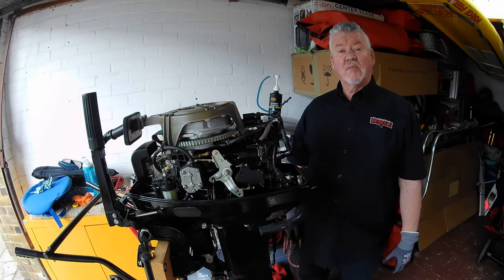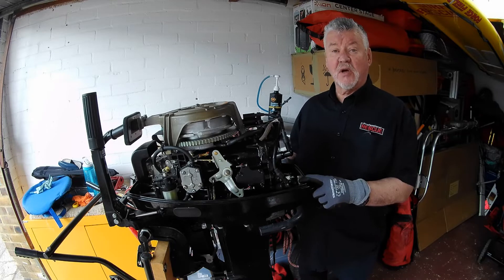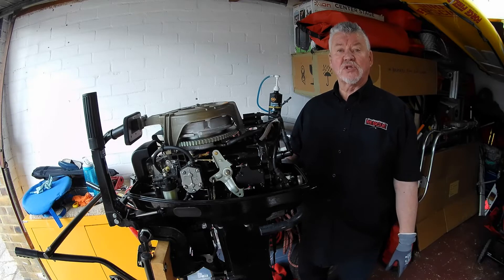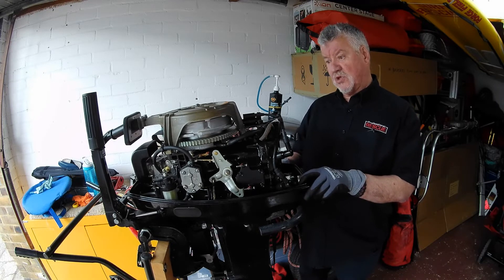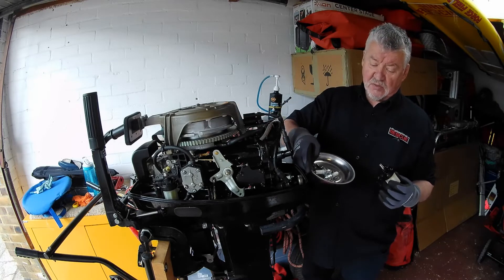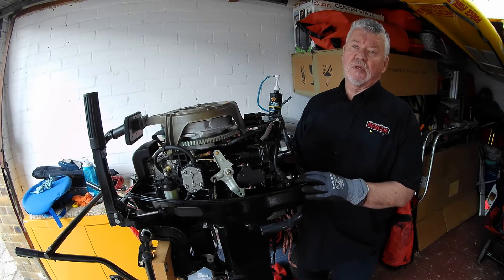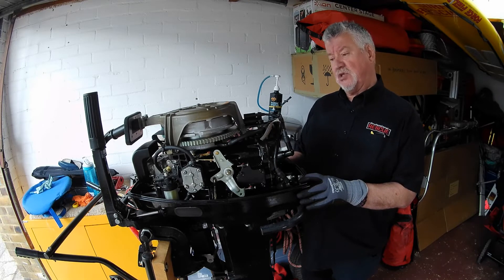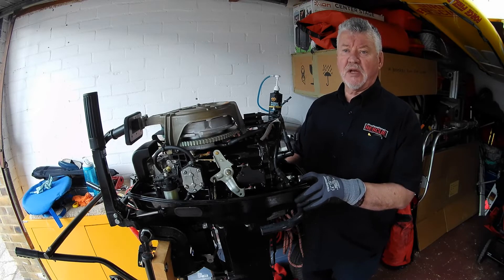Professional Rescue's 2x Stroke Outboard Maintenance Course for rescue and lifeguard units.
Professional Rescue's new petrol 2x stroke Outboard Engine maintenance course for rescue and lifeguard units. What we will cover in the 1/2 day courses on offer.